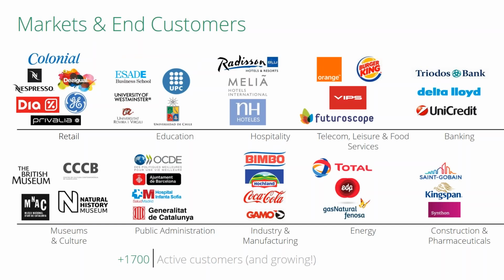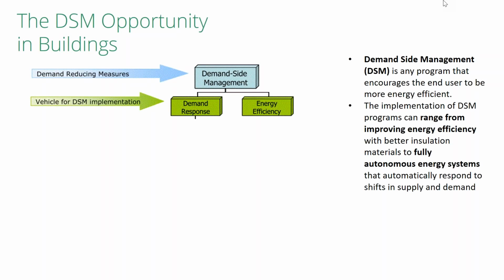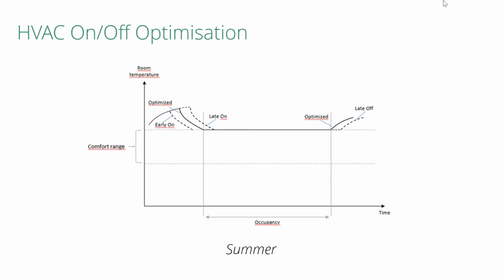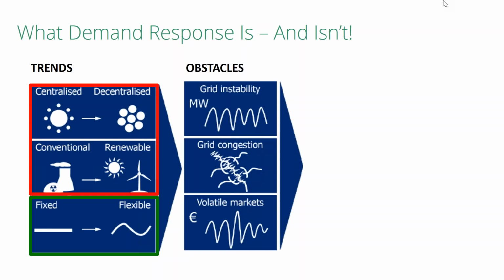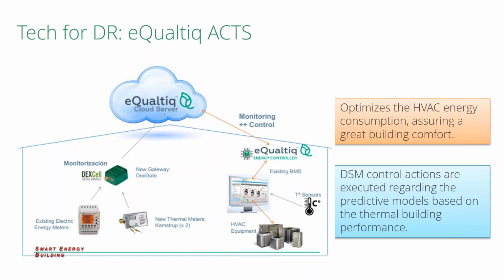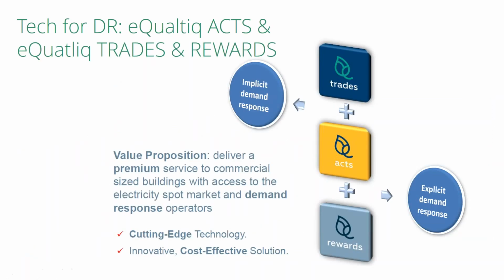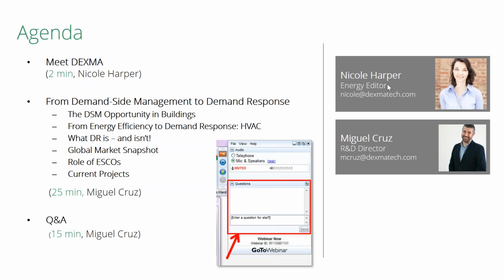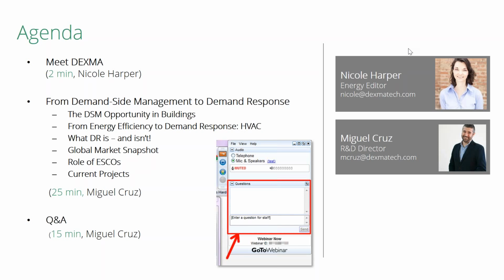From Demand Side Management to Demand Response: DEXMA Webinar Series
Demand Side Management (DSM) is evolving fast. A proliferation of new technologies is ready and waiting to be applied in buildings: HVAC optimisation, integrating on-site renewables, especially solar generation... and of course, huge leaps forward in Demand Response (DR).

In this live training session, DEXMA R&D Director Miguel Cruz discusses:

Which Demand Side Management innovations you can apply TODAY to your clients' projects: deliver more value!

The benefits of Demand Response and how ESCOs can prepare for it: a great way to retain more customers and get new ones on board!
New applications related to both DSM and DR enabling you to deliver more successful, complete and effective energy management services.